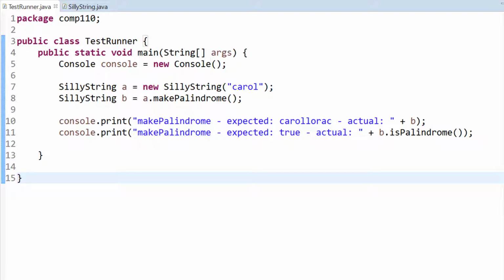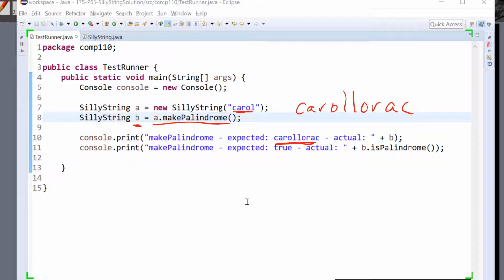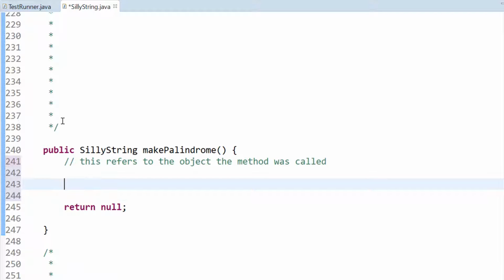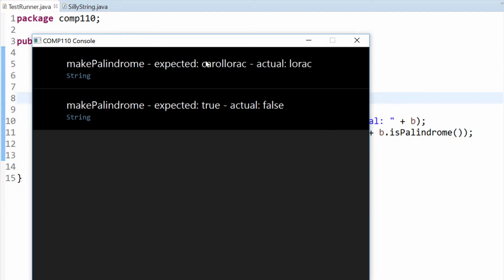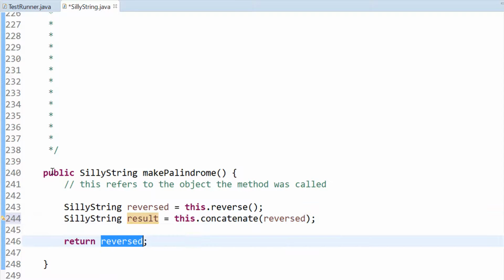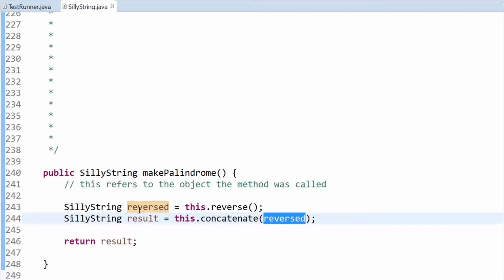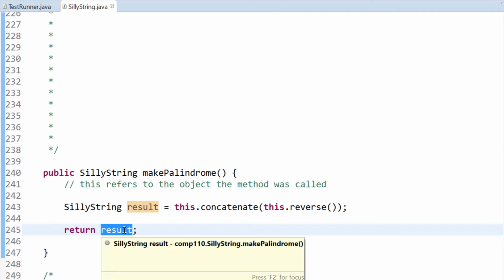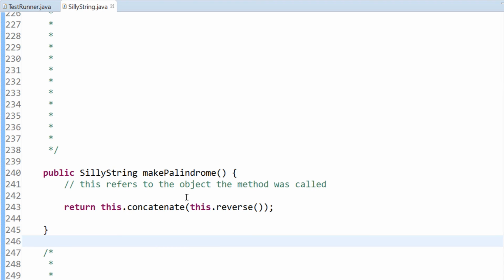17S - Method Reuse Example - makePalindrome